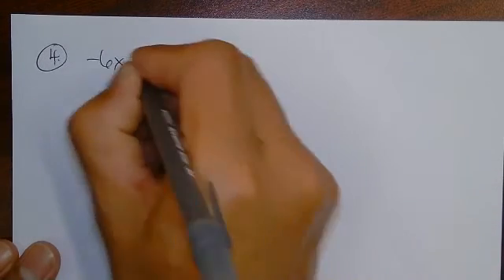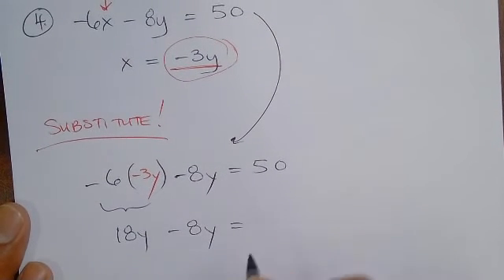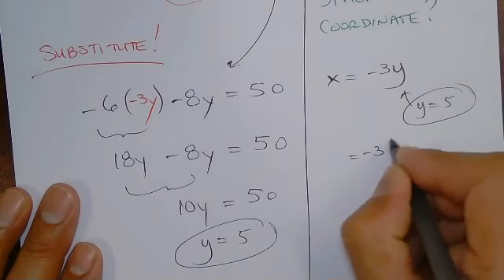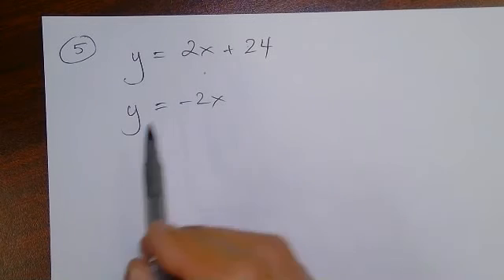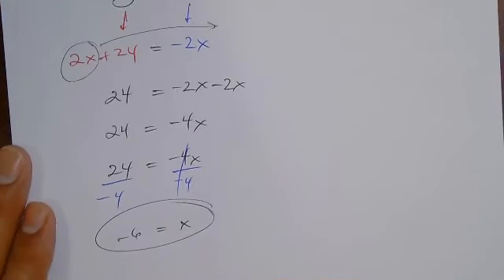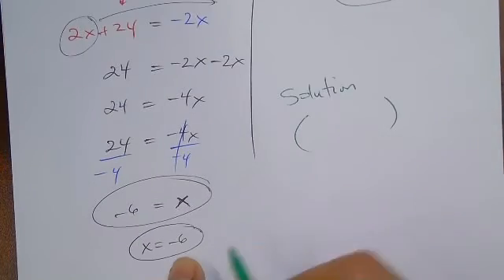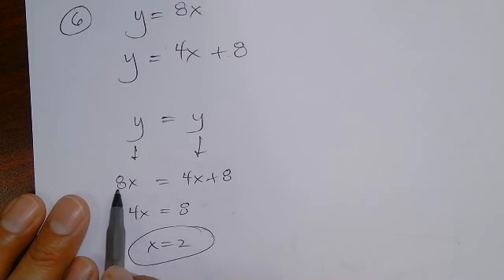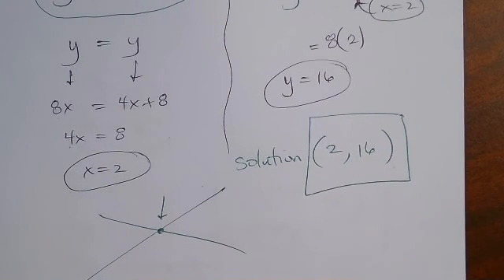Alg 1 Solving Linear Systems Substitution video 2